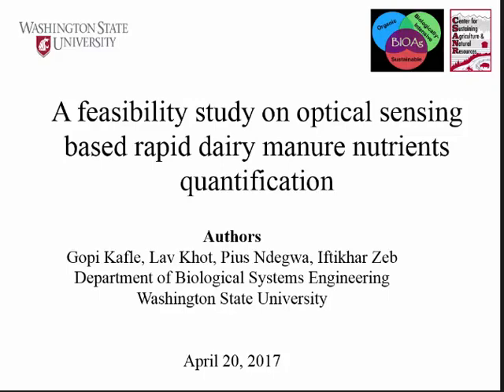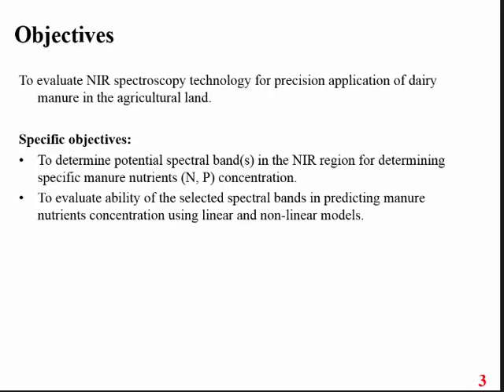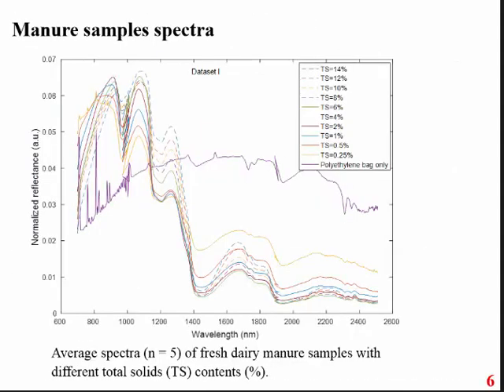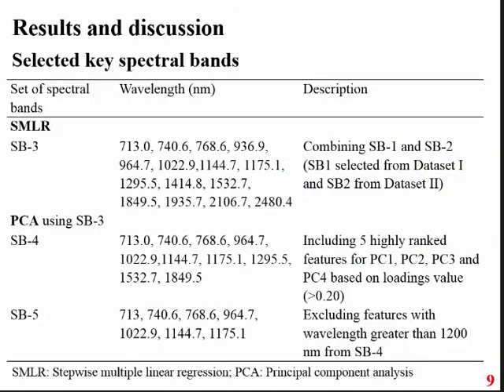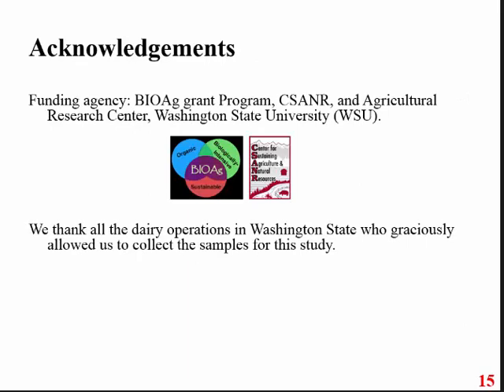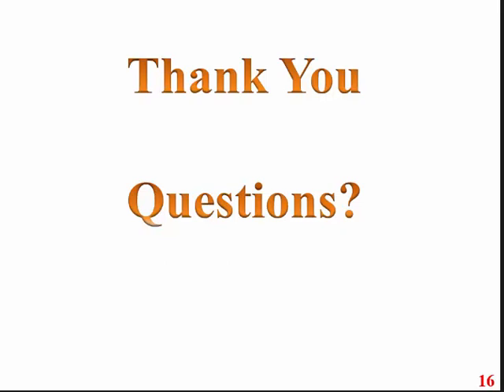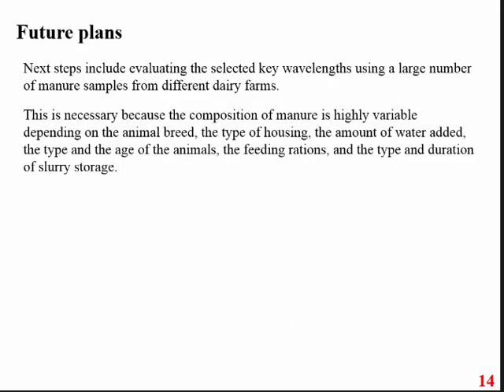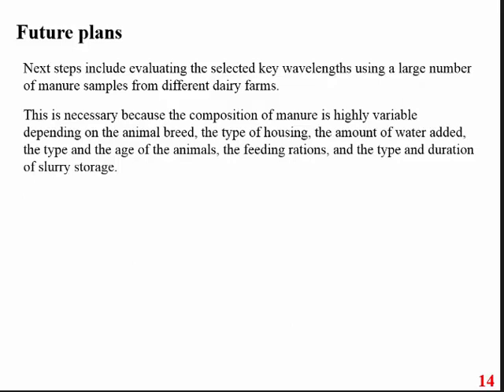A Feasibility Study on Optical Sensing Based Rapid Dairy Manure Nutrients Quantification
Precision application of manure in agricultural land requires information on its nutrients but the existing reliable nutrient estimation methods are unsuitable for real-time nutrient levels estimation. Near infrared spectroscopy (NIRS) is a rapid, non-destructive method of composition analyses and is commonly used in agricultural plant and produce quality evaluations. Previous studies have shown potential of NIRS for manure nutrients determination without identifying specific or narrow bands suitable to predict manure nutrients (nitrogen (N), phosphorus (P), etc.). In order to develop miniaturized sensing modules for variable rate manure nutrients applications, research is needed to determine specific wavelengths suitable for predicting the nutrients. The main goal of this study was thus to develop a robust method to determine specific key wavelengths in NIR region for manure nutrients determination.